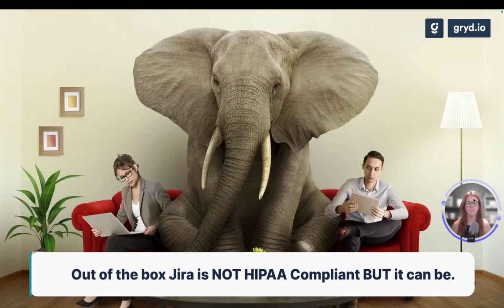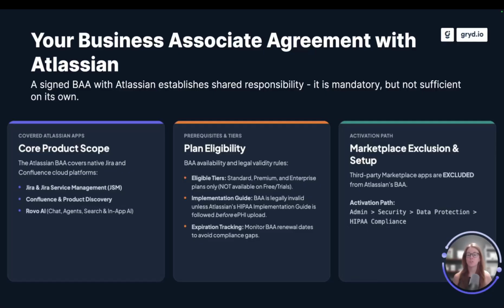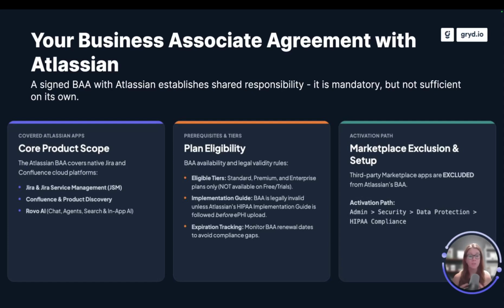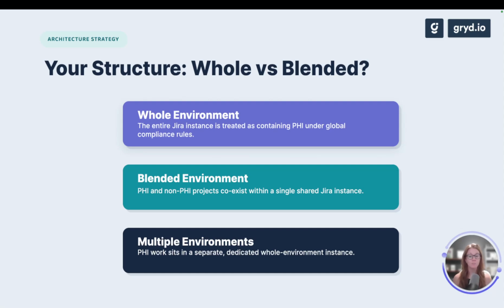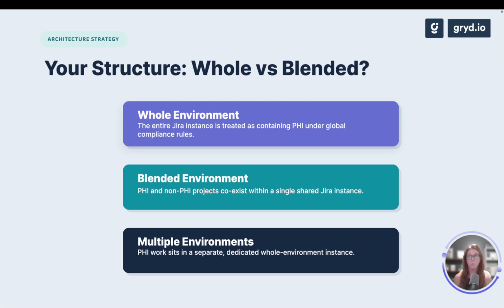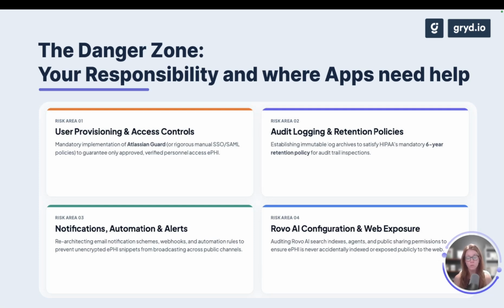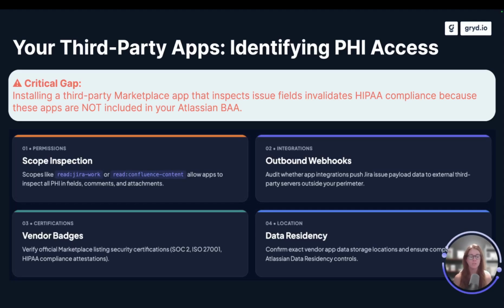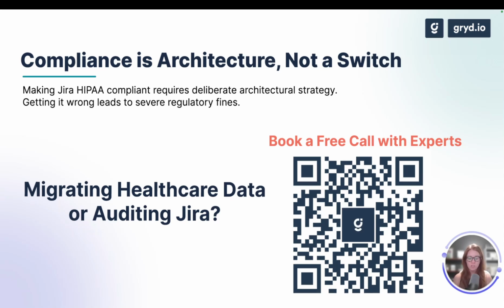How to Make Jira & Confluence HIPAA Compliant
Are you worried about HIPAA compliance in Jira Cloud?
Jira is not safe out of the box for health data. Watching this video shows you how to protect patient data and keep your team working fast. You will learn how to handle HIPAA compliance in Jira Cloud without making your daily work annoying or slow.

• Why Atlassian tools are not HIPAA compliant out of the box
• How the shared responsibility model and Atlassian BAA work
• The 3 main architecture options: Whole, Blended, and Multiple Environments
• How to safely handle permissions, search, third-party apps, and custom fields

🔑 Key Takeaways
• Hiding custom fields on screens does not block JQL search or API access to PHI—you must use Issue Security schemes to secure data.
• Signing an Atlassian BAA only secures infrastructure; you are still legally required to configure user access, audit logs, and notification settings yourself.
• Third-party marketplace apps are not covered under Atlassian's BAA and require separate signed agreements and individual compliance vetting.
• Rovo AI features like web search, command line, and MCP servers must be disabled on HIPAA-tagged data to prevent leaks.

⏱ Chapters
00:00 - Is Jira HIPAA Compliant Out of the Box?
00:44 - The Legal Requirements for Storing PHI in Jira
03:14 - Understanding the Atlassian BAA & Shared Responsibility Model
05:47 - How to Enable HIPAA Tagging in Org Admin
06:30 - Comparing Whole, Blended, and Multiple Environment Setups
10:25 - User Provisioning, Audit Logs, and Safe Notifications
12:32 - Rovo AI Controls & Search Guardrails
13:21 - Vetting Third-Party Marketplace Apps for HIPAA Compliance
14:51 - Why Hiding Custom Fields Does NOT Protect PHI
17:31 - How to Get Expert Help with Your Jira Setup